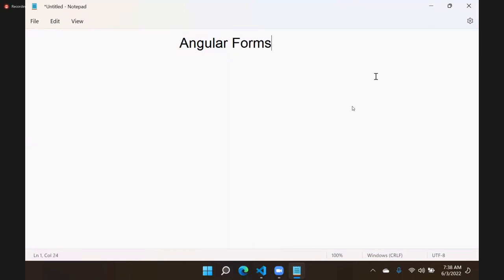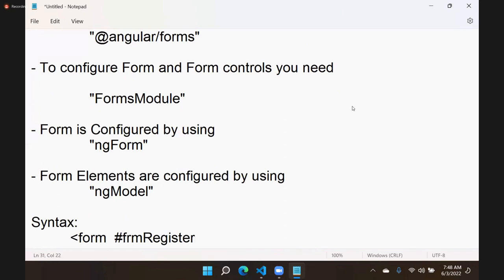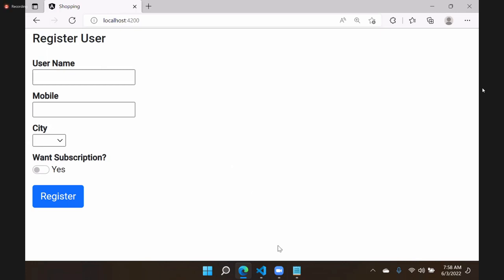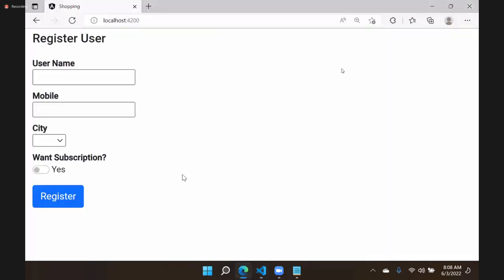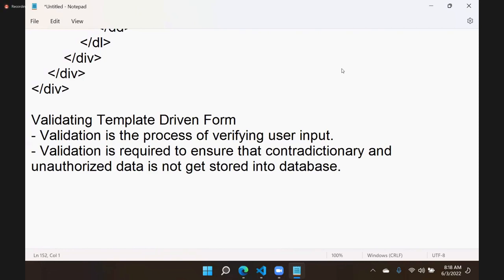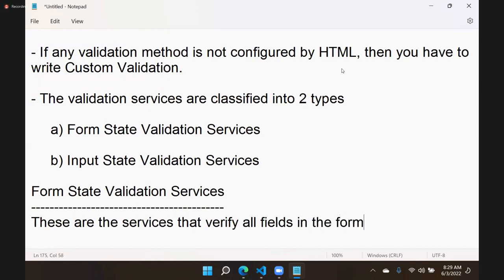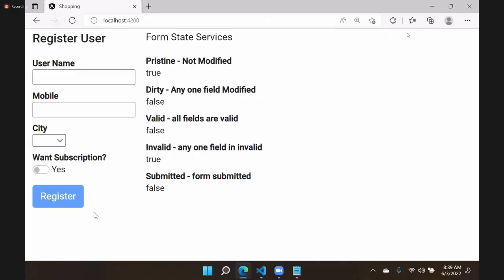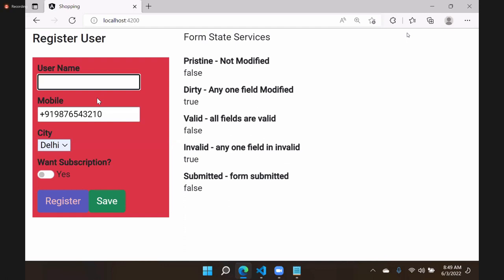03 06 2022 Angular